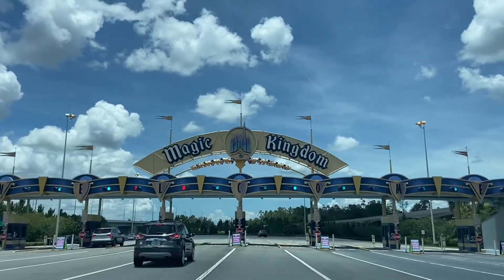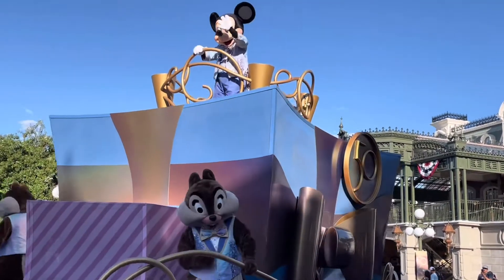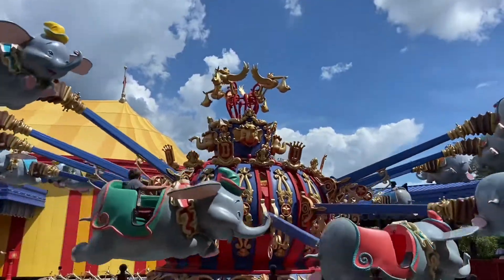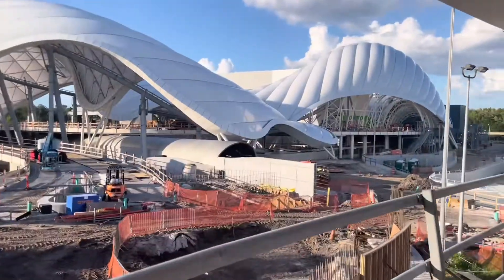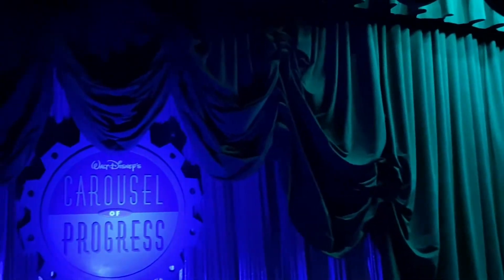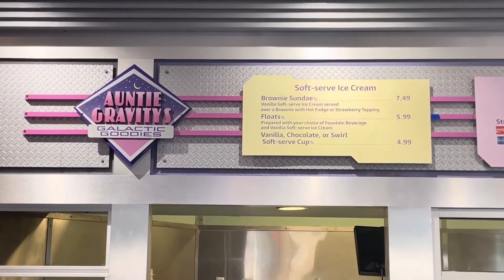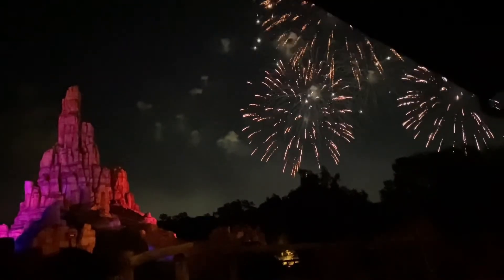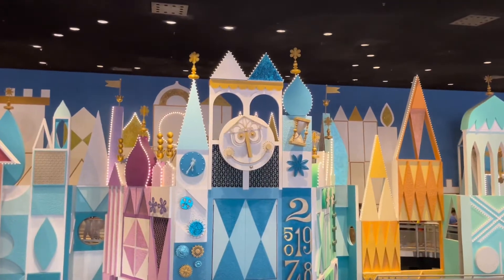Magic Kingdom Rides 30 minutes or less wait